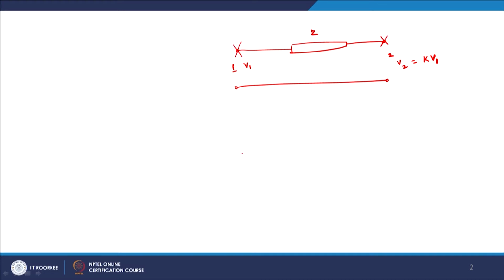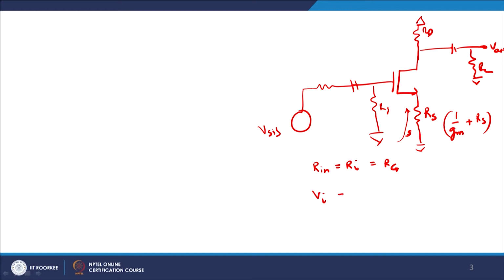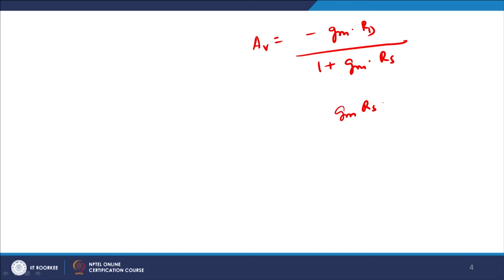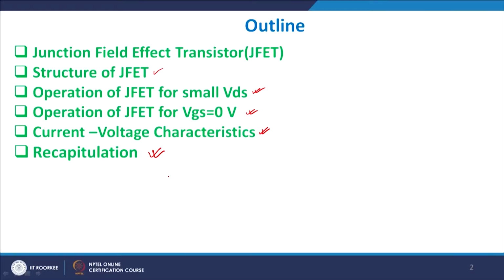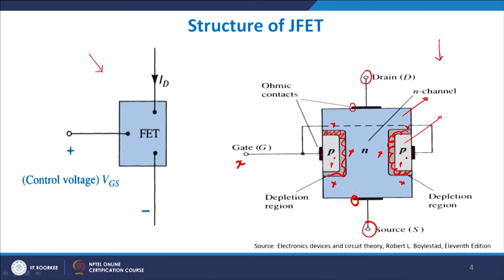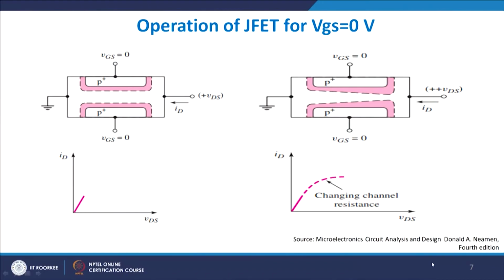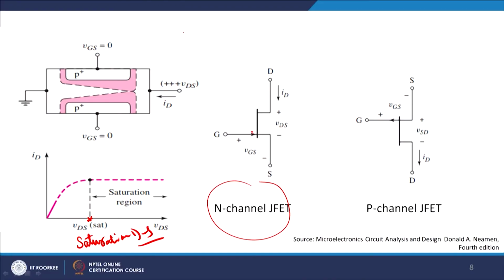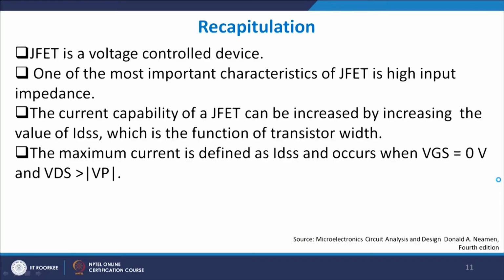JFET, Structure and Operation